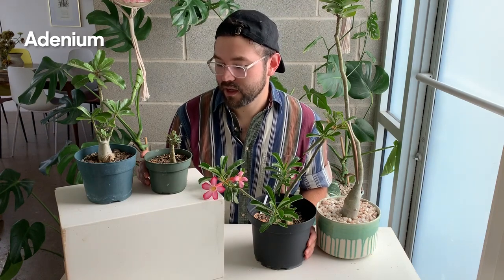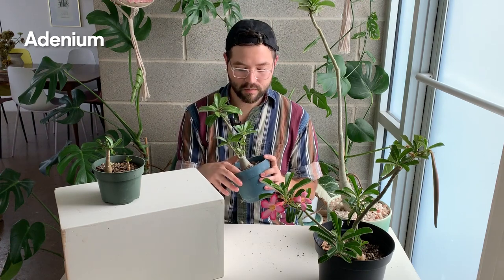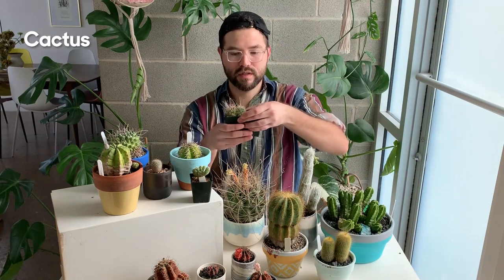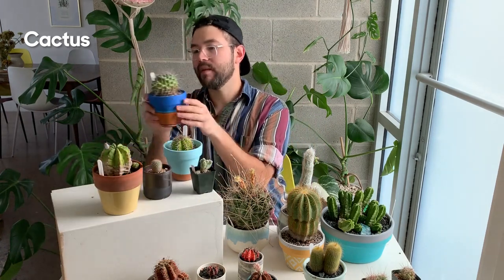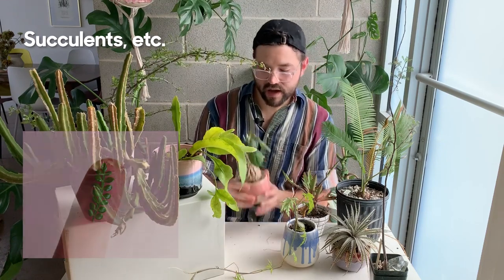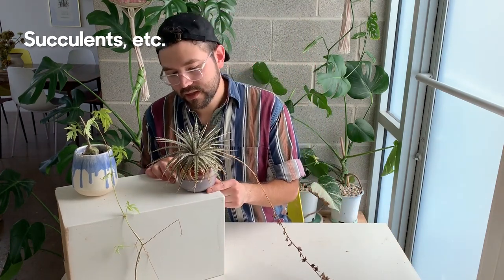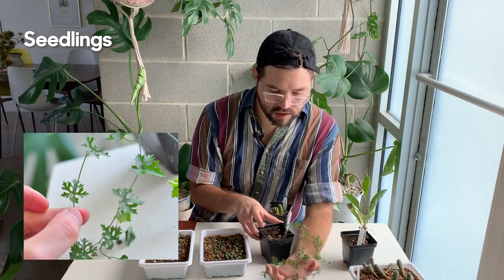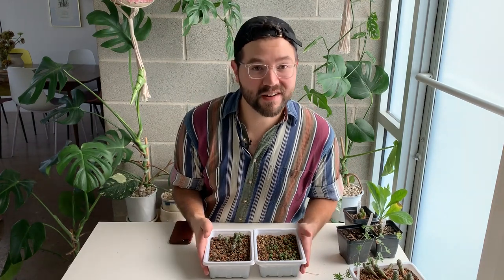Cactus and Succulent Tour (Part 2) • Baetanical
Part 2 of the Baetanical Cactus and Succulent Tour!  This half goes into Adenium, general cacti, general succulents, and seedlings from my collection.  Part 1 covers general cacti and succulent care, Astrophytum, Euphorbia, Aloe, Haworthia, and Pachypodium!

All my favorite supplies in one place!